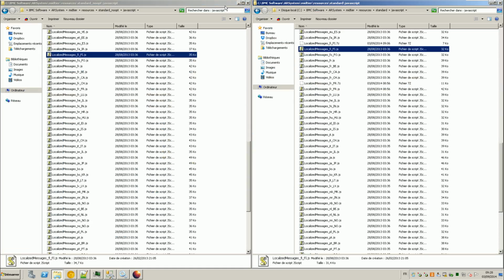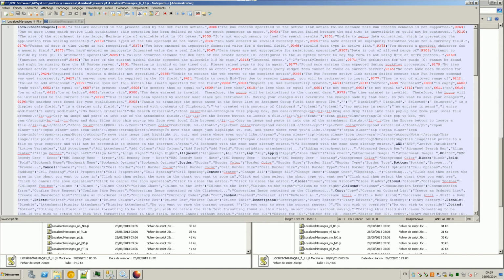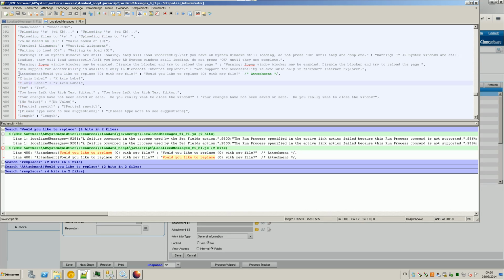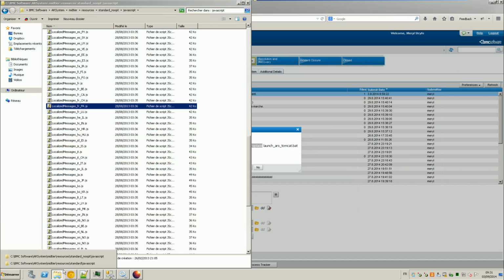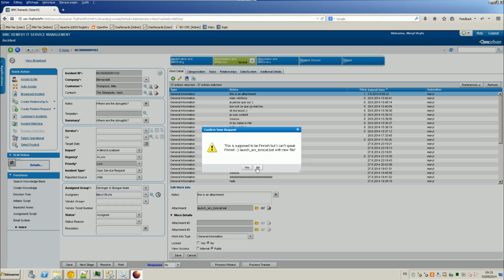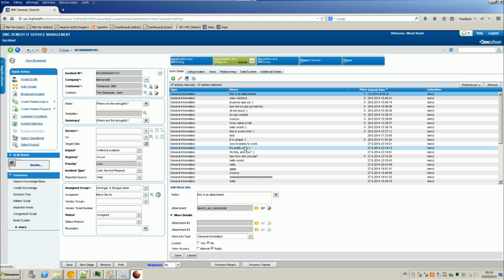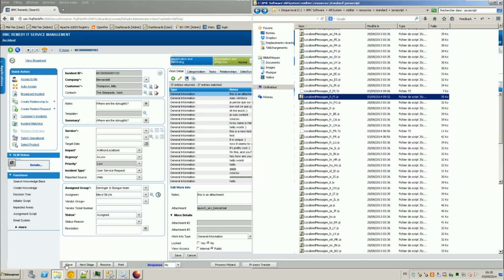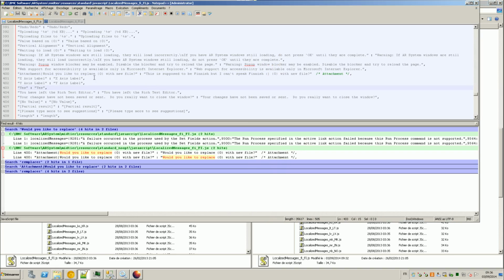[ARS 8.1] Localize messages stored on Mid-Tier